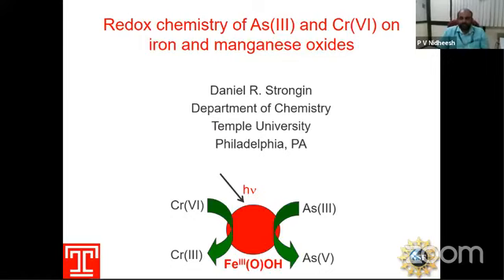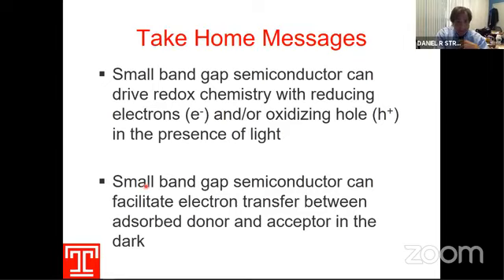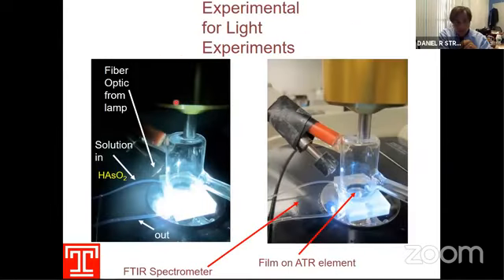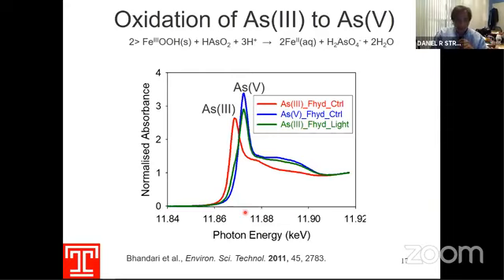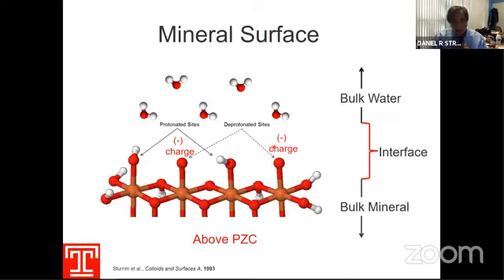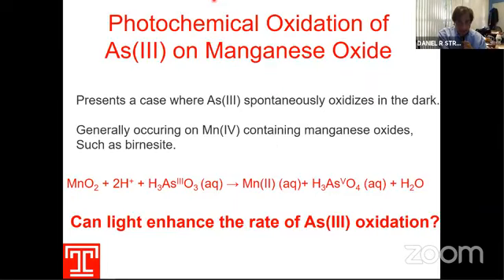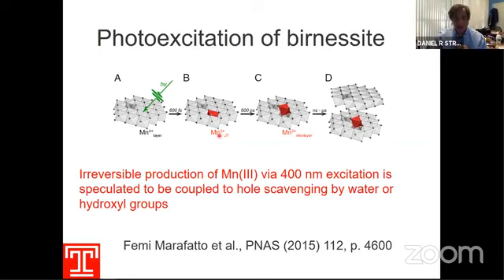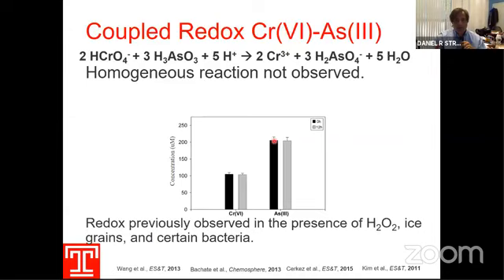Talk by Prof. Daniel Strongin, Temple University, Philadelphia, USA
Webinar Lecture Series on Advanced Water and Wastewater Treatment (29 June - 13 July 2020)
Lecture 6- "Redox chemistry of As ( III ) and Cr ( VI ) on iron and manganese oxides" by Prof. Daniel Strongin Temple University , Philadelphia , USA on 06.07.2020